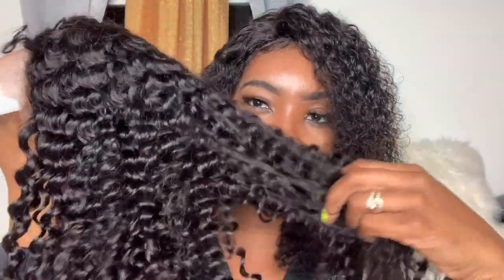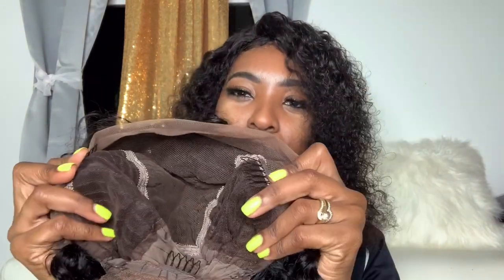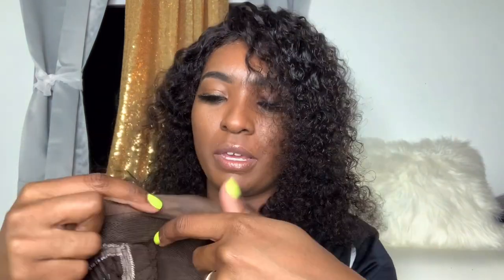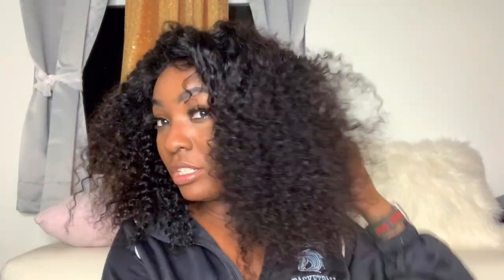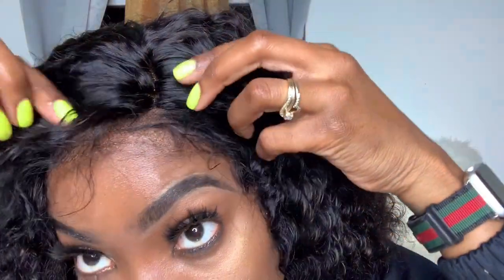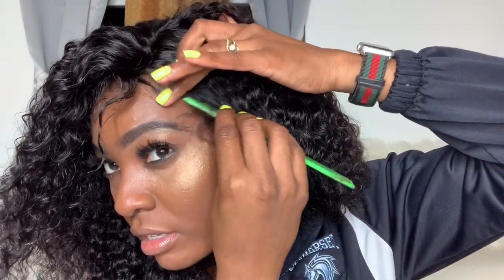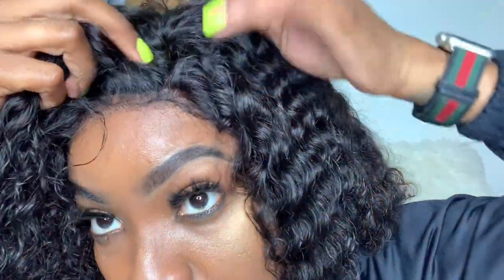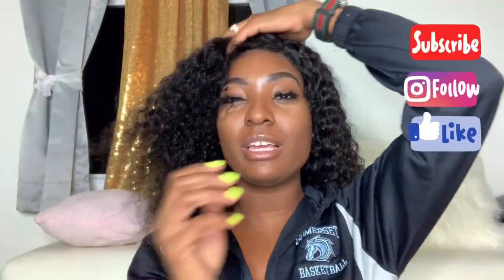Donmily Brazilian Remy Curly Wig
Donmily Curly Human Hair Lace Front Wigs 13X6 Free Part Unprocessed Brazilian Remy Hair Wigs Natural Hairline with Baby Hair 150% Density For Black Women (14, 1B)

Hair info:donmily curly human hair wig